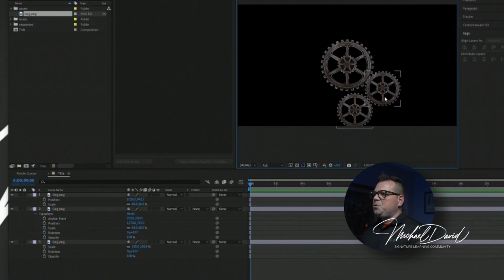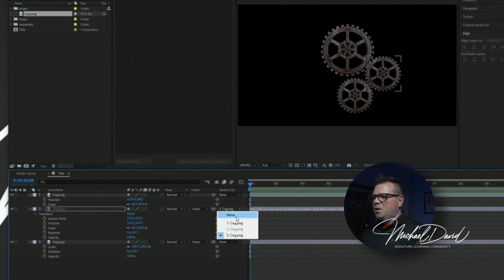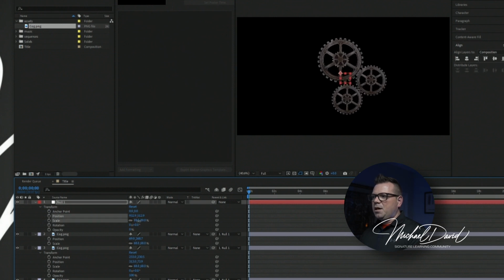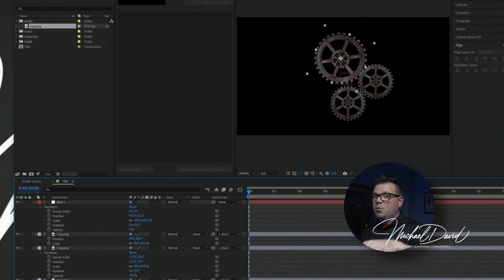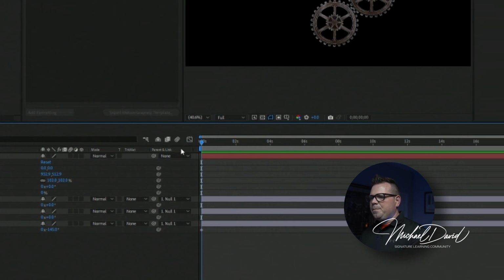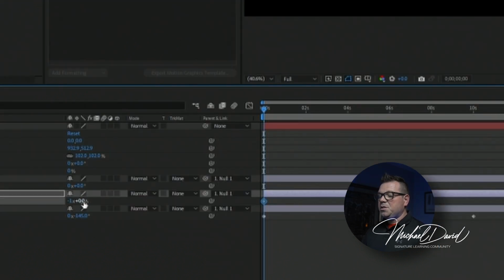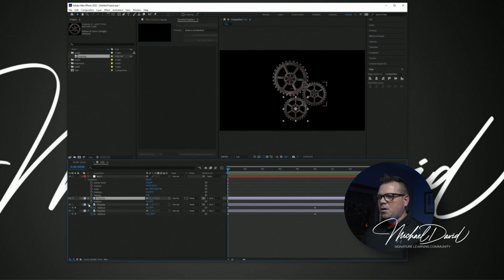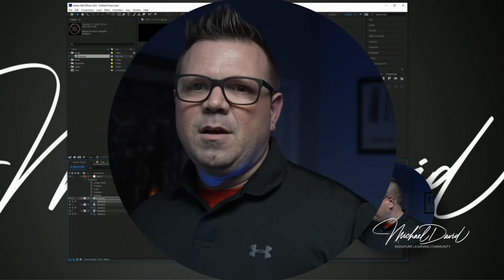After Effects, 003, Parenting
Learn to parent attributes from one layer to another using the pick whip tool.